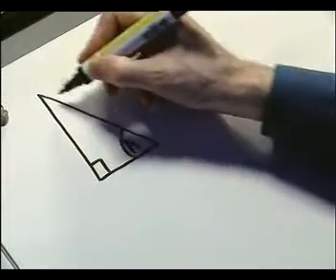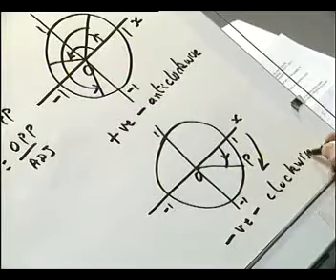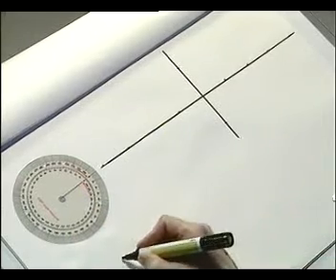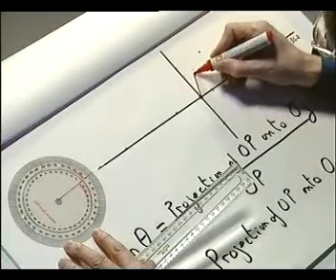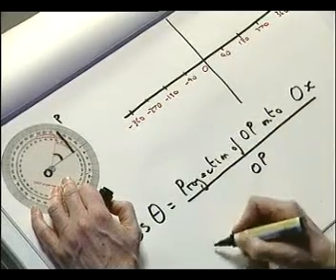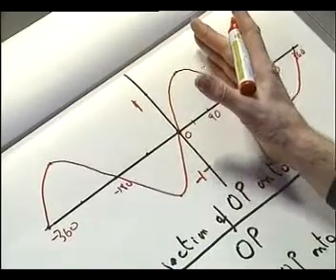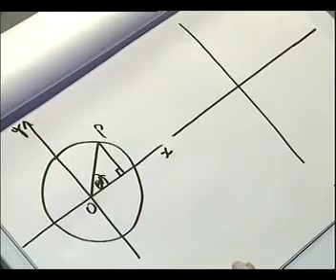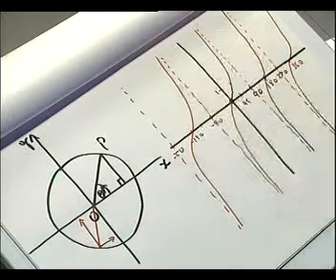Mathcentre Trigonometric ratios in all four quadrants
on trigonometric ratios in all four quadrants. Useful for Edexcel Core 2